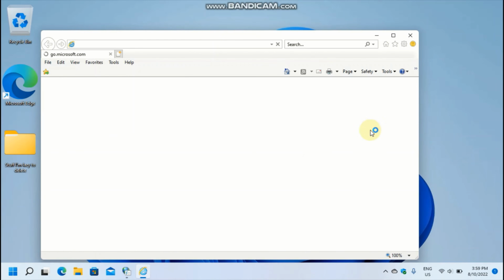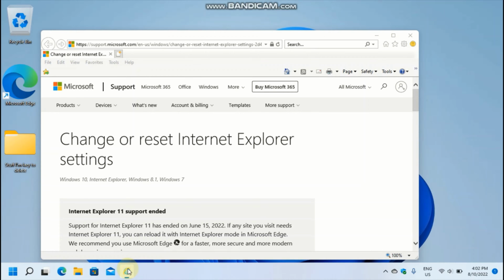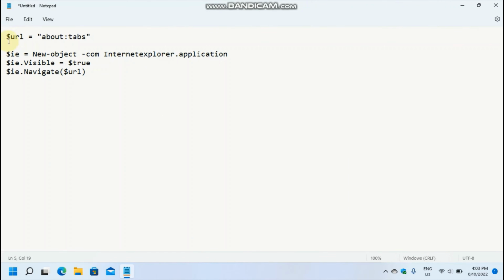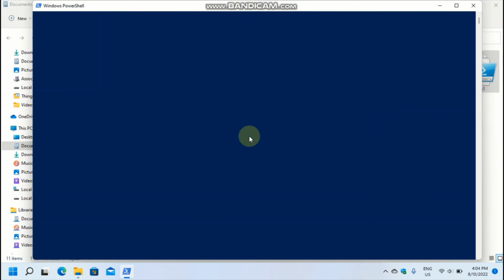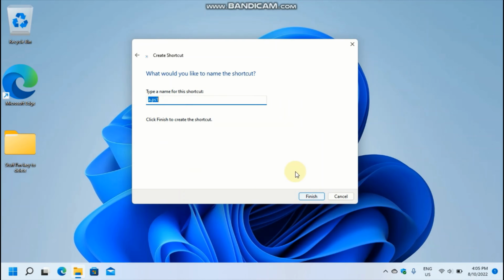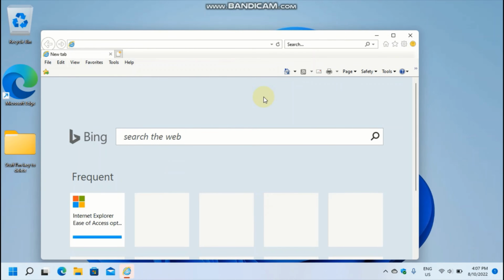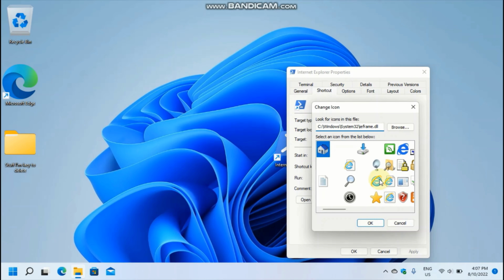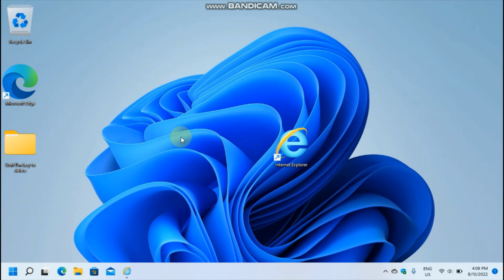Internet Explorer and Windows 11: how to open and use the browser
This is the third video I'm creating about Microsoft's Internet Explorer browser and Windows 11. I'm sorry, but this video was made in a hurry, and I was kind of annoyed to see that one Twitter post made The Verge write a news article, while two of my videos couldn't convince the media. Initially, I'd open IE mode in Edge and follow that "Learn more about accelerators" thing, but I discovered many other things. Unfortunately, I delayed the video, and now I had to compile and animate it in 4K for just a few hours. Enjoy my discoveries about IE, and don't forget:

Script for PowerShell:
$url = "about:tabs"

$ie = New-object -com Internetexplorer.application
$ie.Visible = $true
$ie.Navigate($url)

Chapters:
Intro - 00:00
The Twitter post discovery - 00:20
A much easier way to open IE - 00:33
Pin IE to Start and Taskbar with PowerShell - 01:27
Thanks for watching! Please subscribe! - 05:14